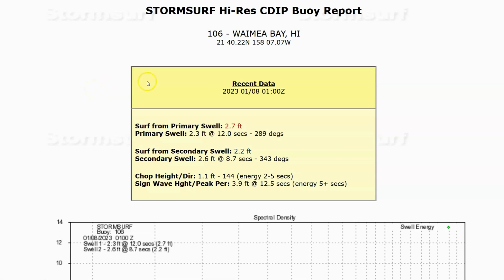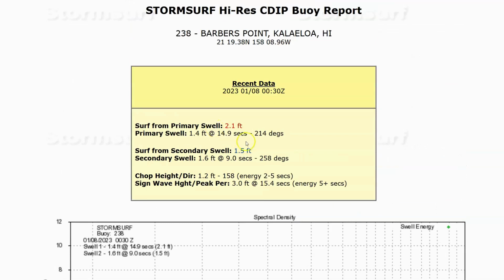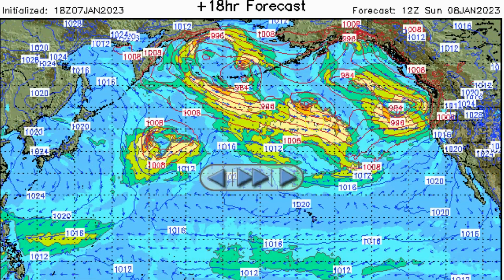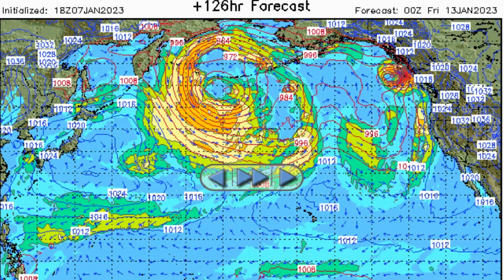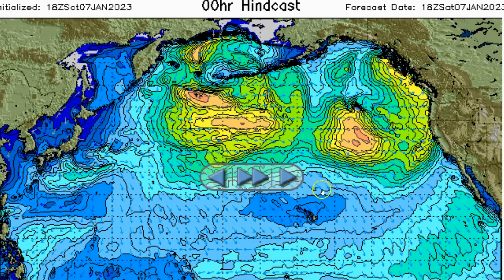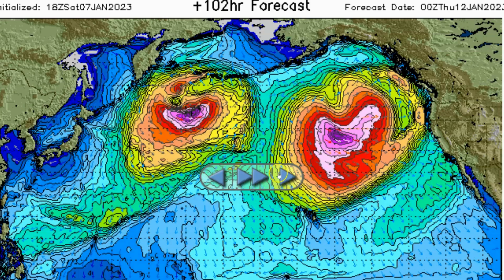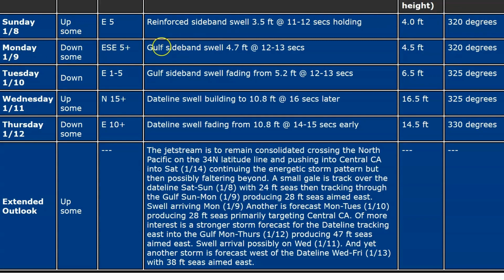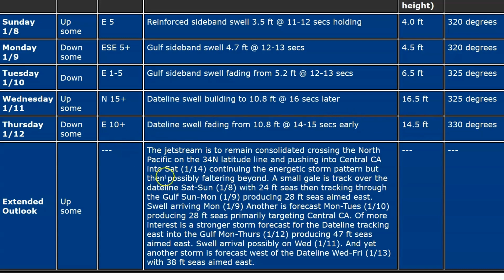Surf's Up! Hawaiian Islands Surf Forecast for the Week Starting January 7th - Episode 44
Aloha Surfers!

We've got some good news for you - the Hawaiian Islands surf forecast for this week is looking promising. According to the latest forecast, a pair of strong gales are set to traverse the North Pacific, resulting in two solid swells for the North Shore starting mid-week.

Before those swells arrive, we can expect smaller surf. But don't let that deter you - it's still a great time to hit the waves and get in some practice. And as always, be sure to check the local conditions and take all necessary safety precautions before hitting the water.

Intro Video Credit to @firewiresurfboards

Mahalos!

Hawaiian South Shore
Your  Surf Authority in Honolulu Hawaii